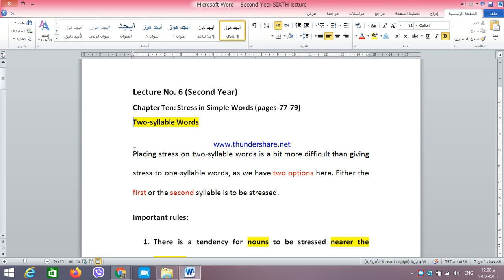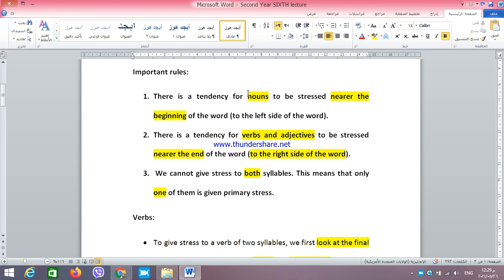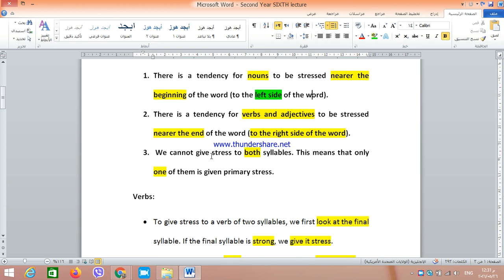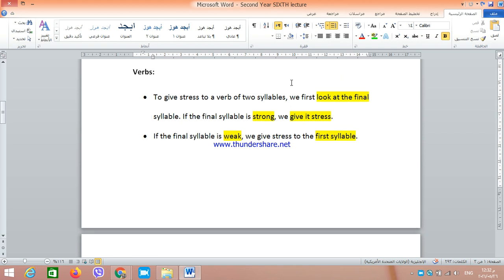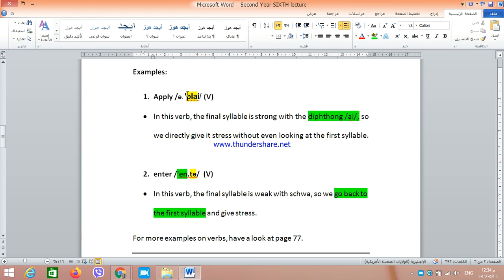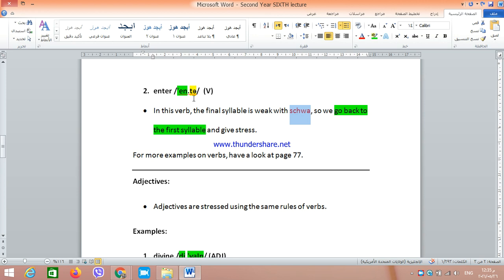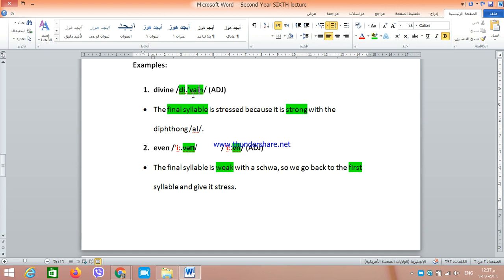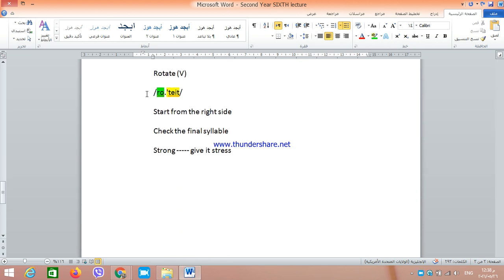Second Year: Lecture six: Two-syllable words Stress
This video show how to assign stress on two-syllable verbs and adjectives.